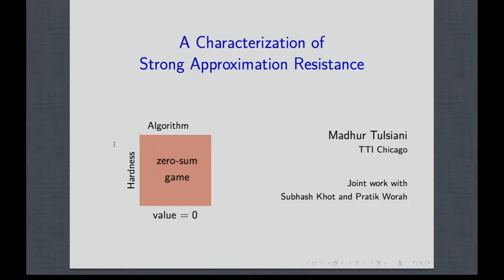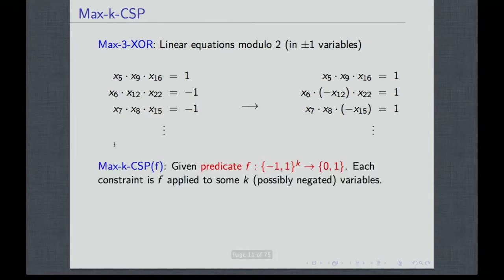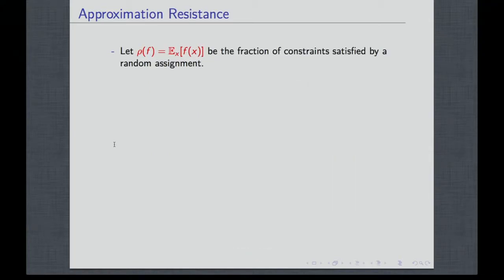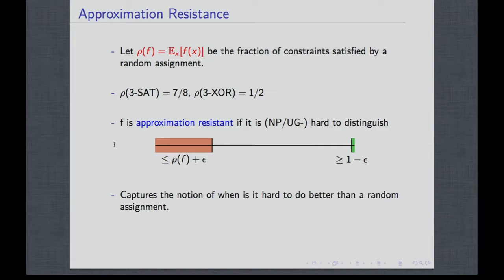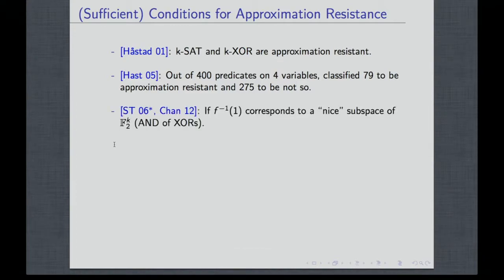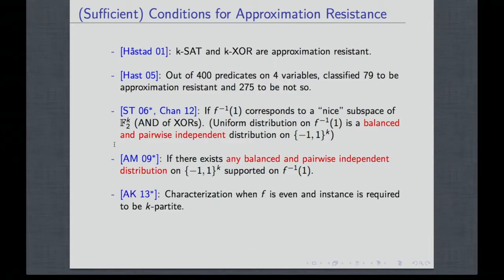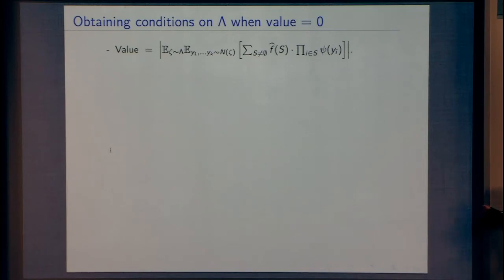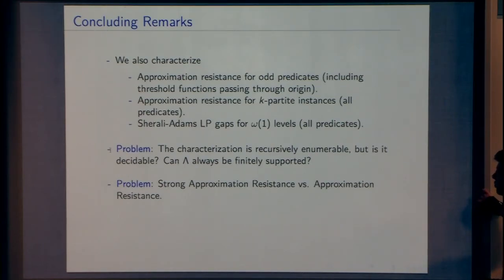A Characterization of Strong Approximation Resistance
Madhur Tulsiani, Toyota Technological Institute, Chicago
Real Analysis in Testing, Learning and Inapproximability